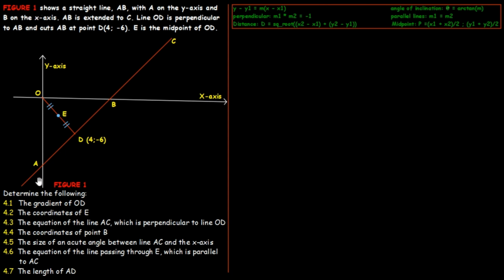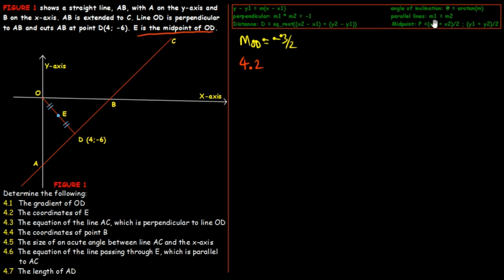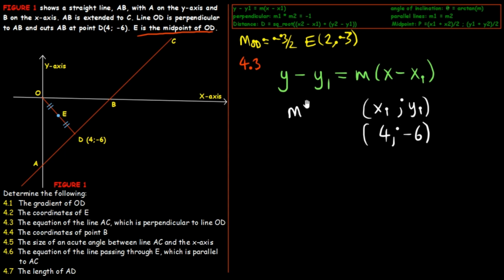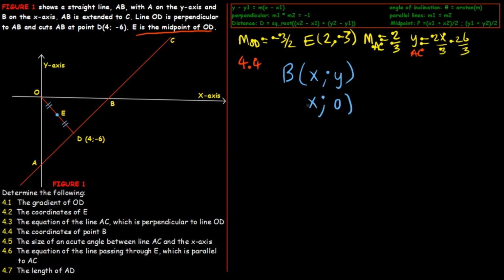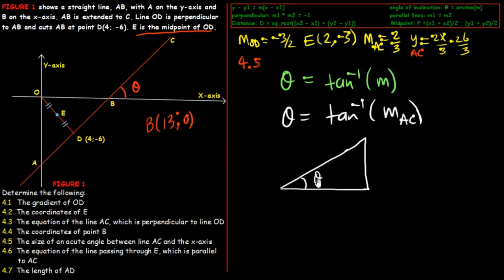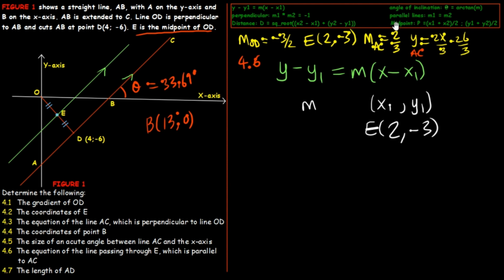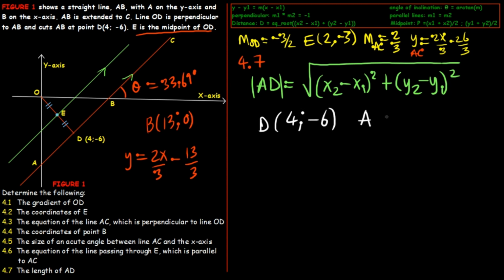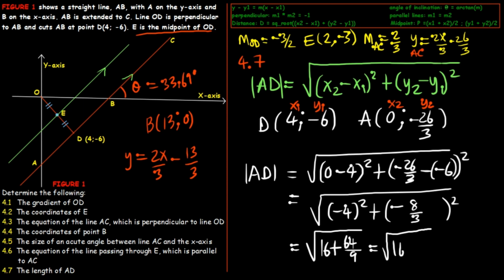geometry problems solved